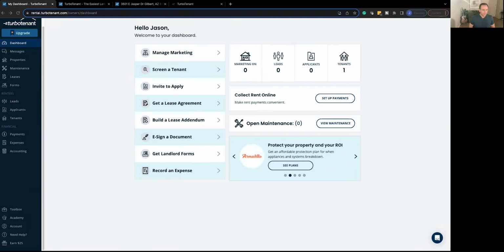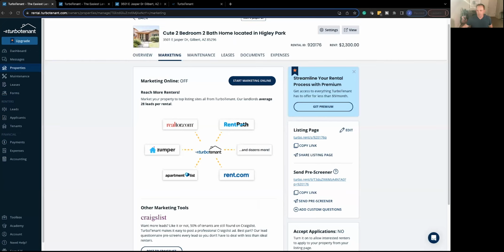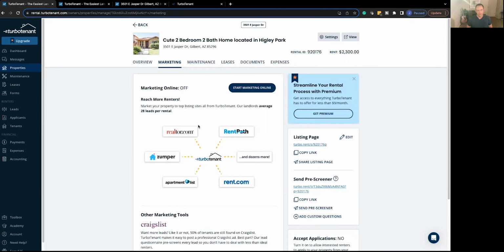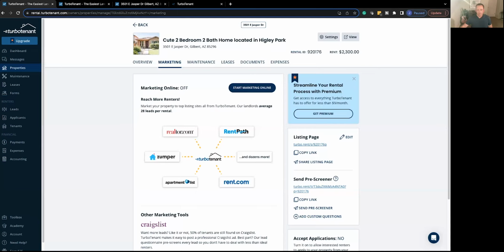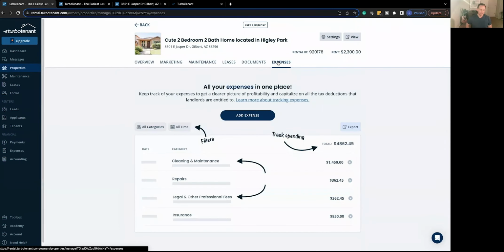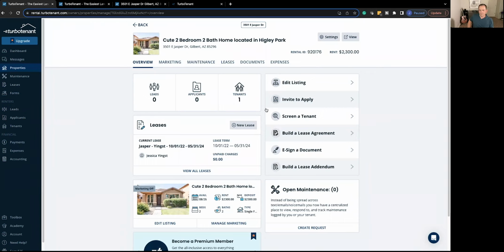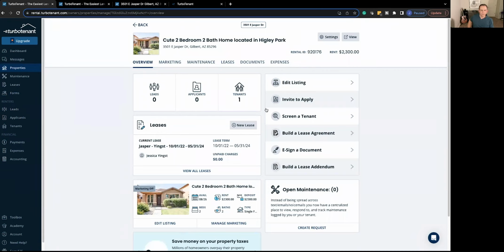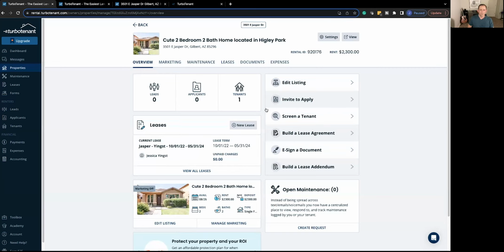Unlocking Turbo Tenant: Exploring its Offerings and Deciding if it's Right for You!